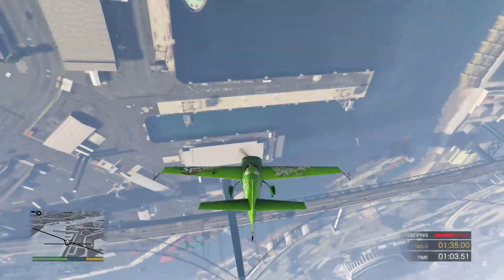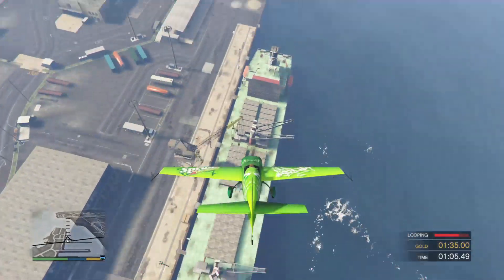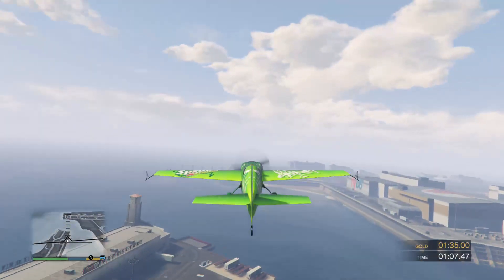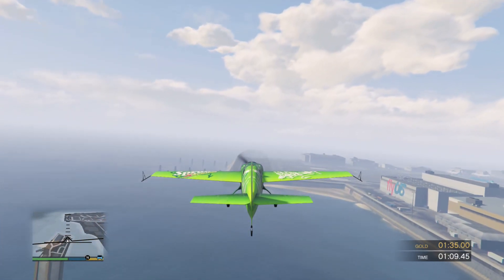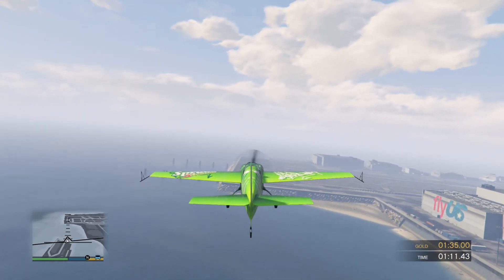Highlight: Flight school Loop the Loop (Passed) GTA V